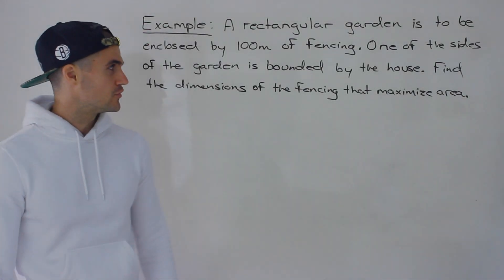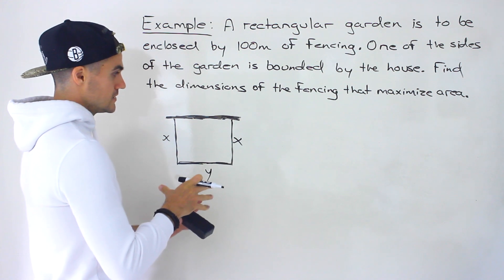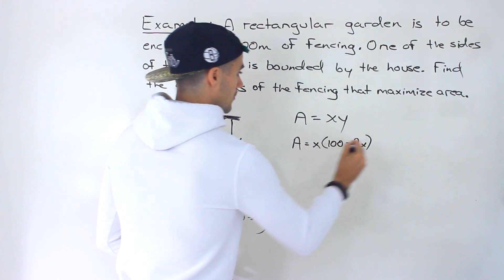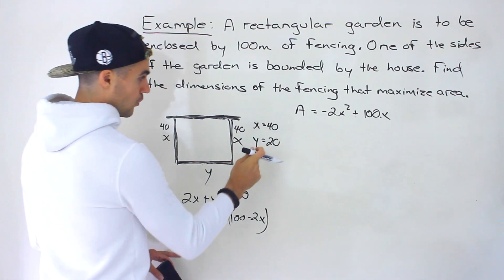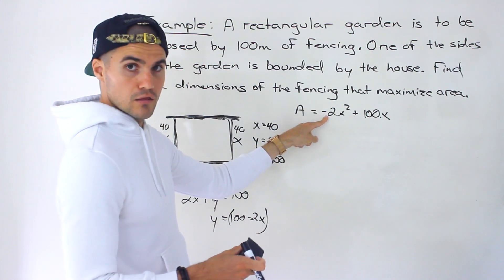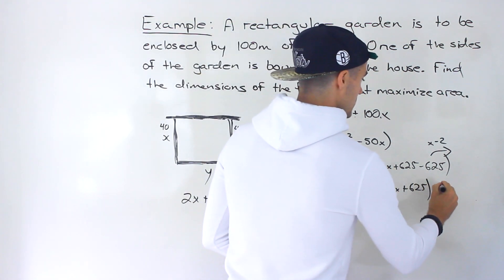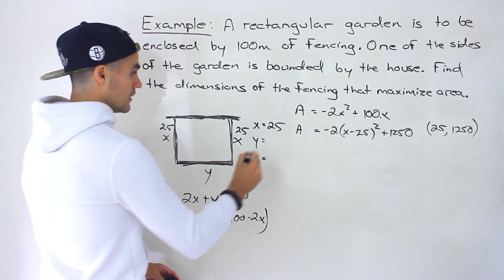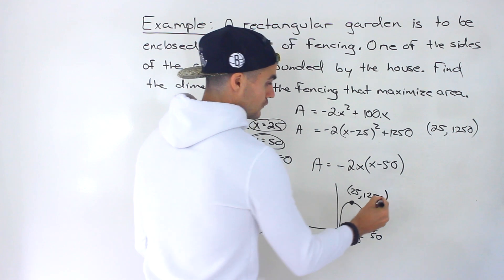Quadratic Word Problem - Find the Max Area of a Garden